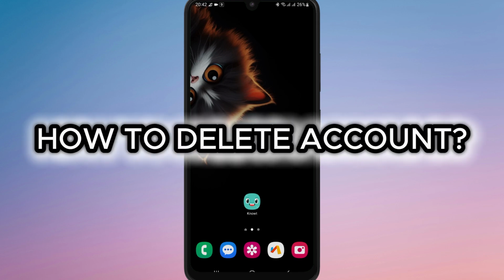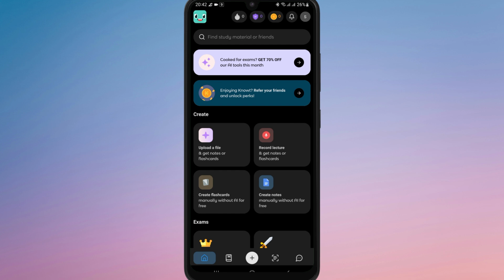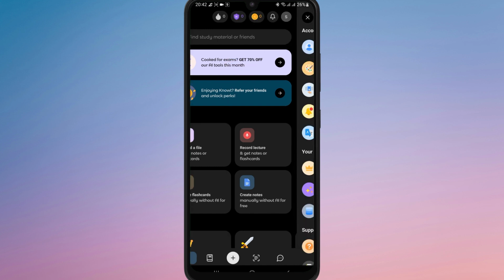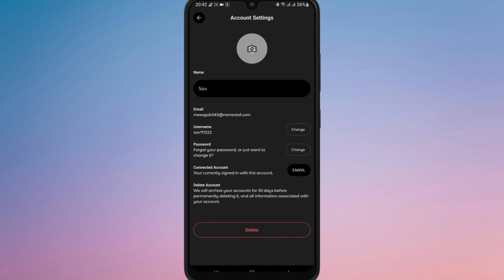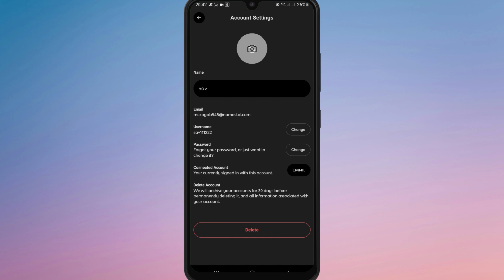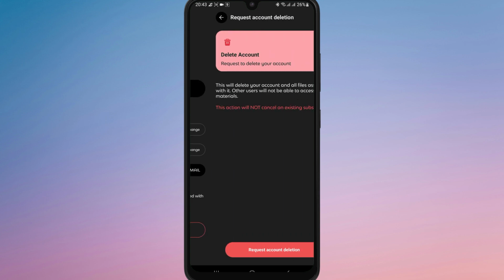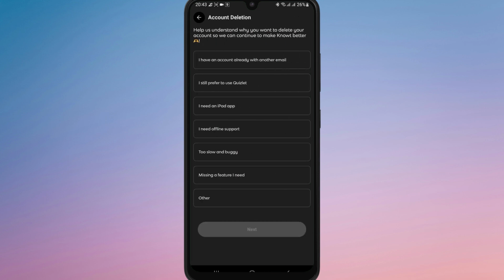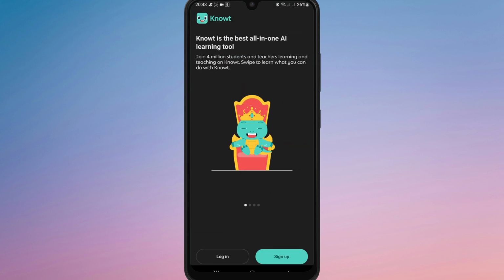How to Delete AI Flashcard Account 2025?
Want to know how to delete your AI Flashcard account quickly and safely? In this step-by-step tutorial, we’ll walk you through the entire process of removing your Knowt AI Flashcard account. You’ll learn how to access your profile settings, navigate to account settings, and use the delete button to permanently remove your account. The app will archive your account for 30 days before permanent deletion, including all flashcards, study progress, and personal data.

Whether you’re switching to a new study tool, want to secure your personal information, or simply no longer need the app, this guide makes deleting your AI Flashcard account simple and stress-free. We’ll also explain what happens after you request account deletion and how to confirm the process.

Have questions about account deletion or setup? Drop them in the comments, and we’ll be happy to help!